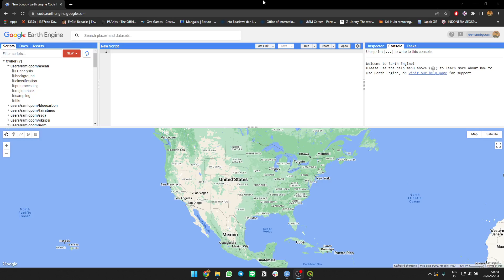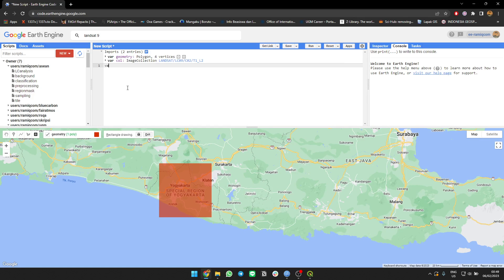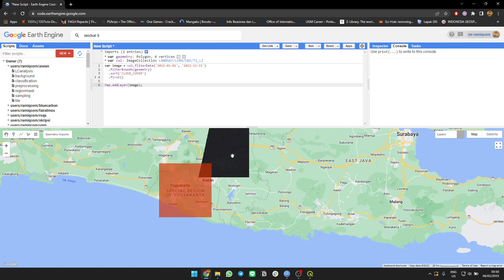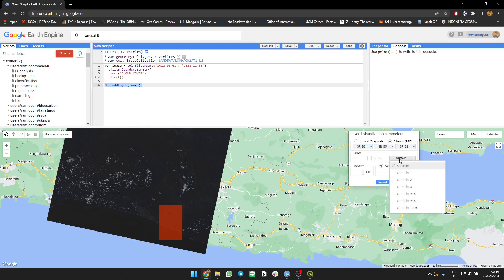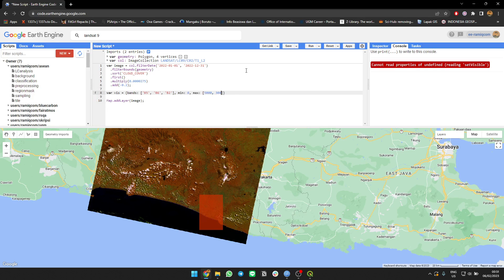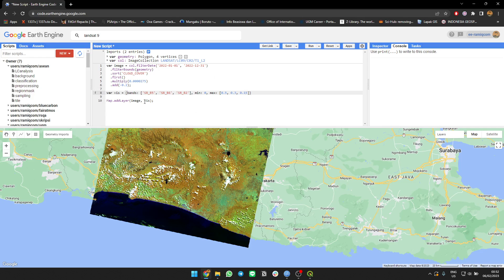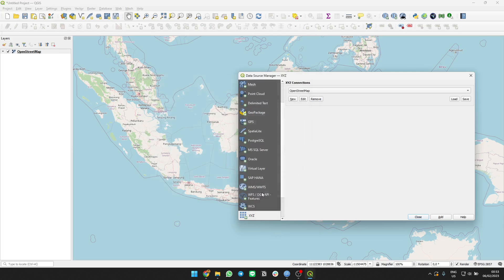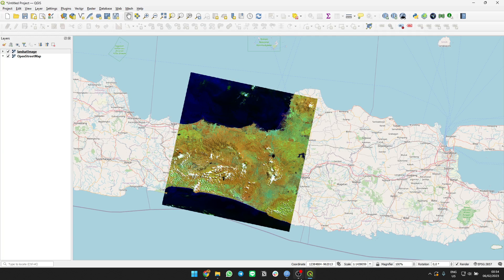Adding Imagery from Earth Engine to QGIS without Download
This video will show you on how to add image from Google Earth Engine to QGIS without needing to download. The important command is using getMap method on the ee.Image data. The result of getMap there will be an XYZ tile url that you can add to QGIS.